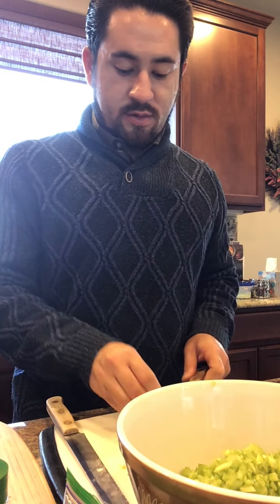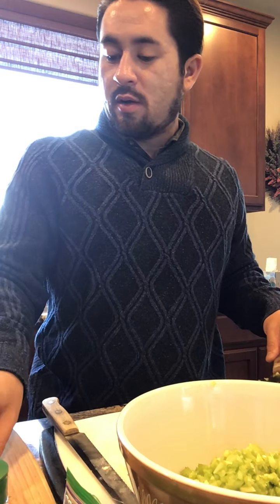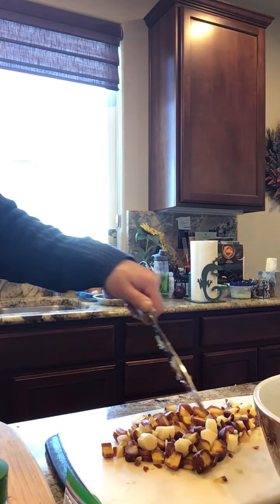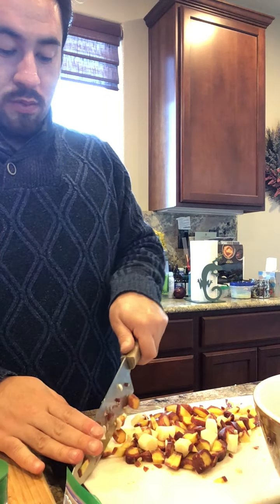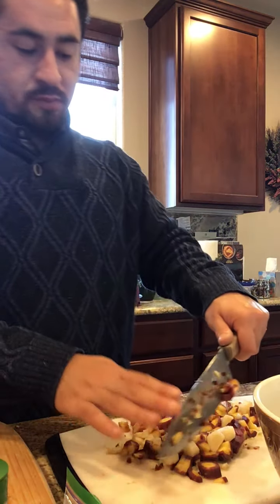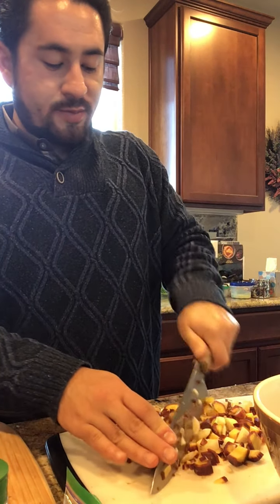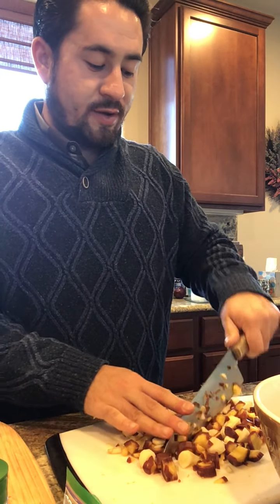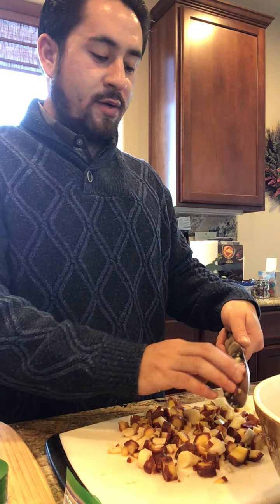Thanksgiving: Cornbread Sausage Stuffing & Blood Orange Cranberry Sauce (part 3)